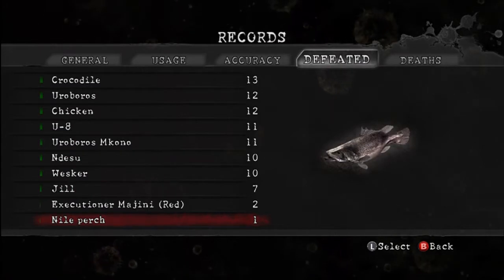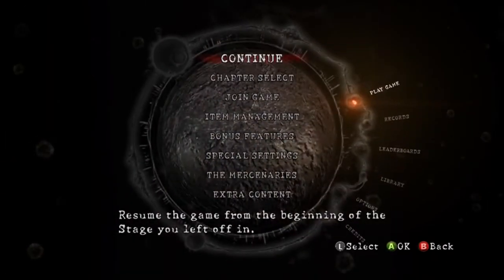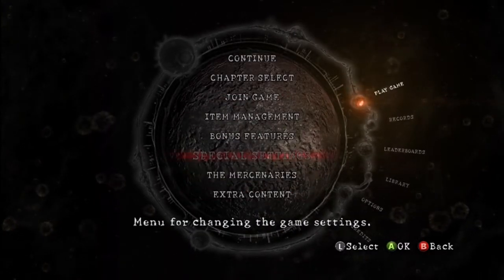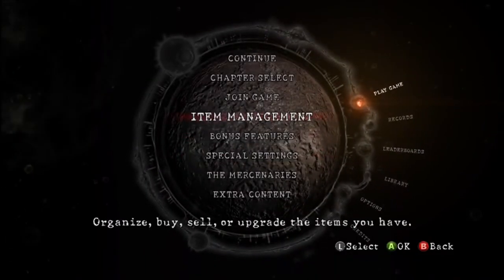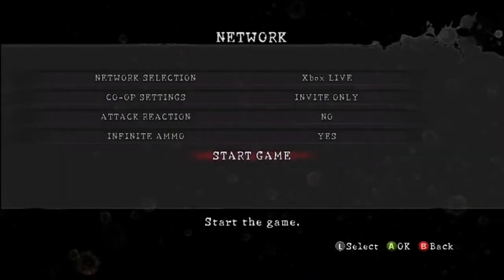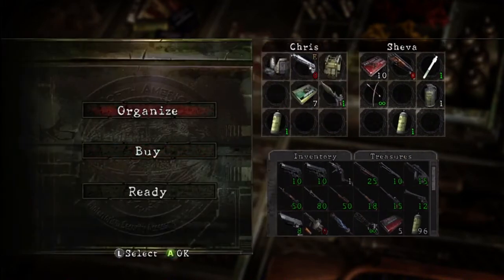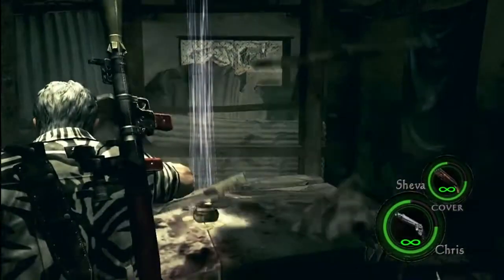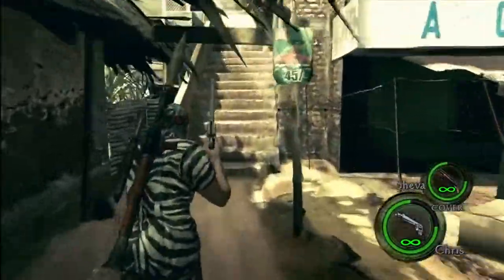Resident Evil 5 Quick Look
Jeff offers his views of the fantastic action/horror game.